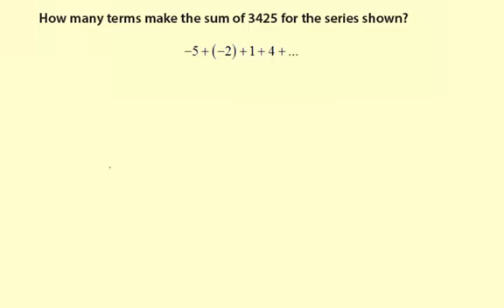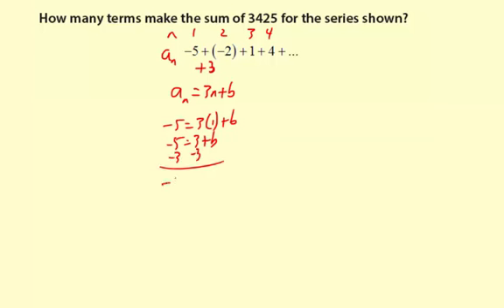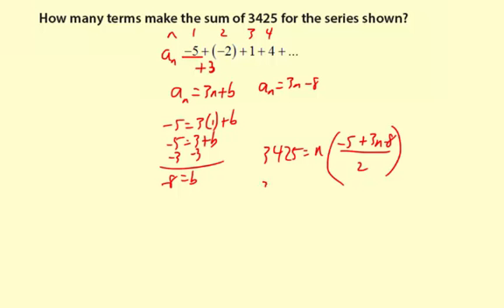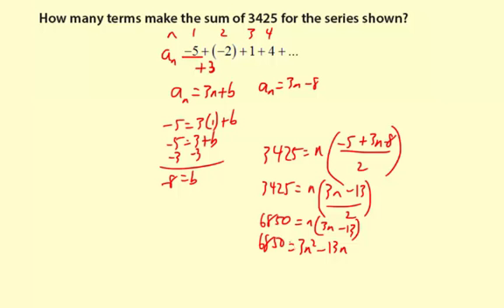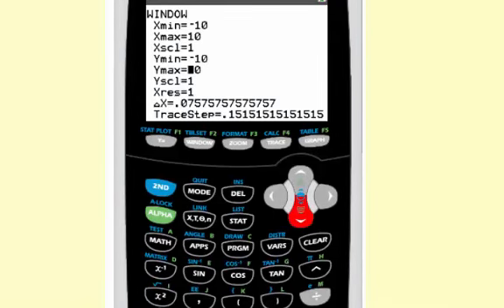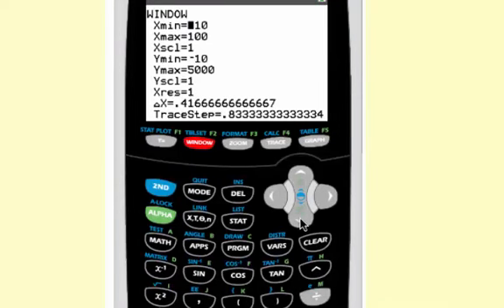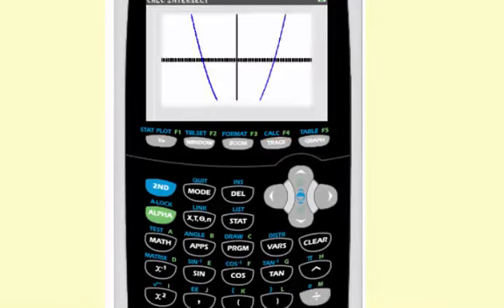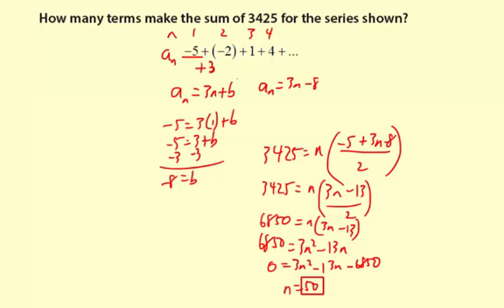11arithSeq5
Arithmetic sequences